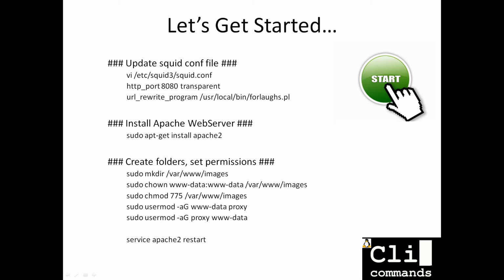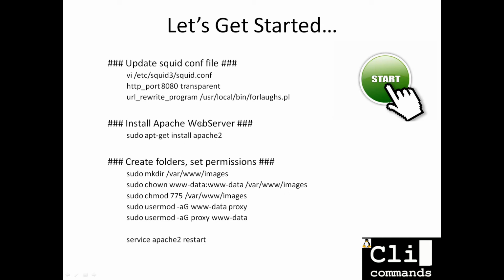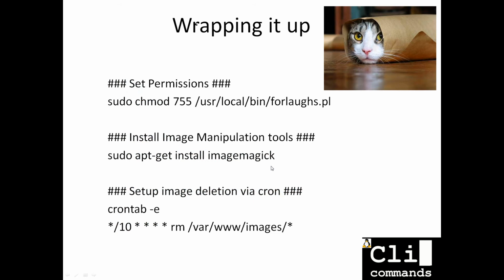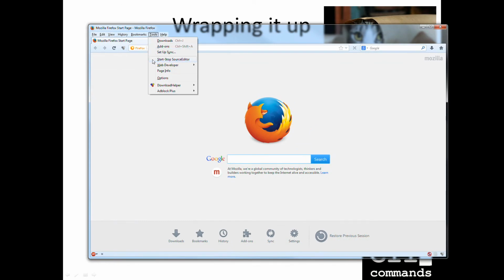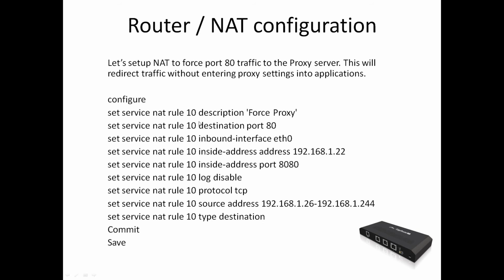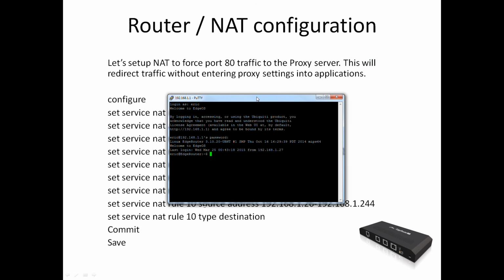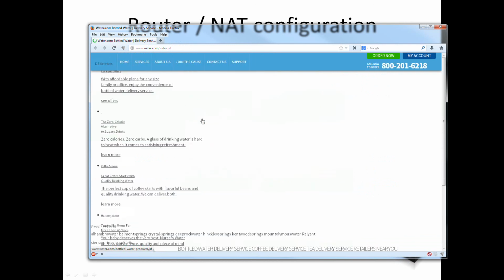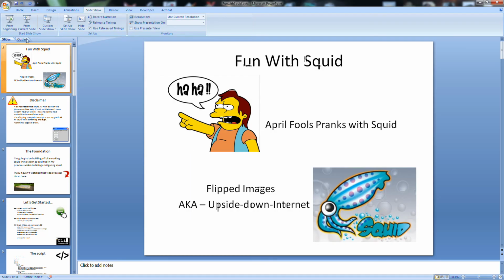April Fools With Squid - UpsideDownTernet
Fun with Squid - Flipping the Internet Upside-Down